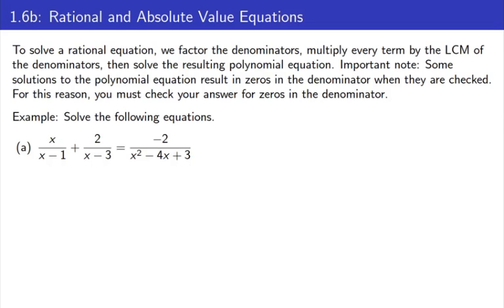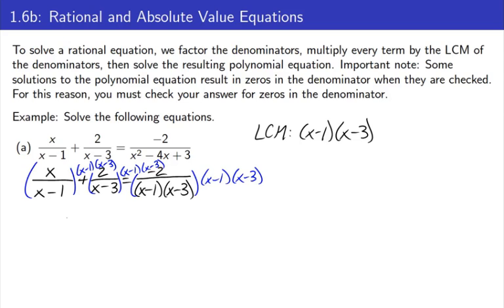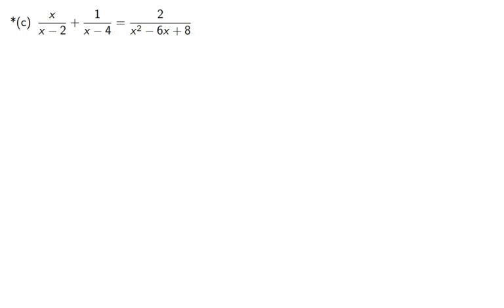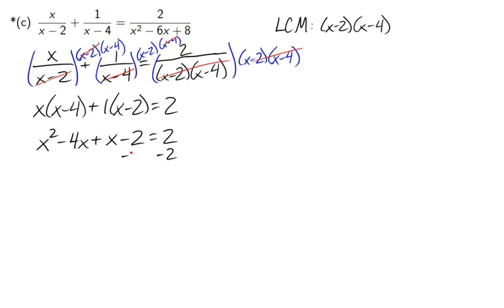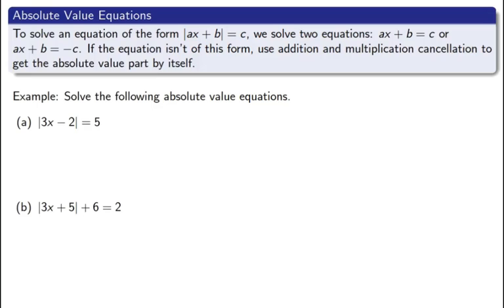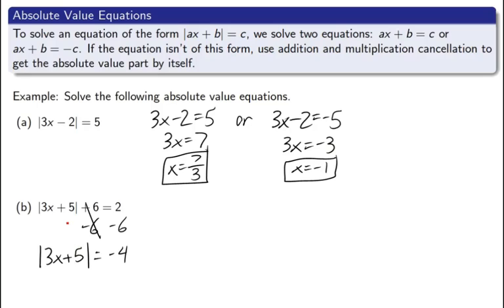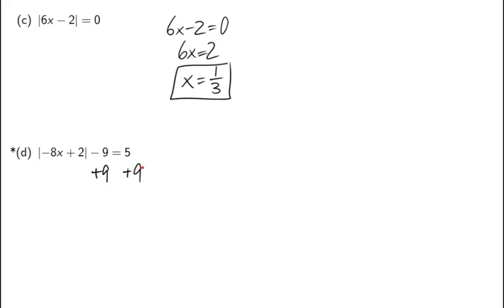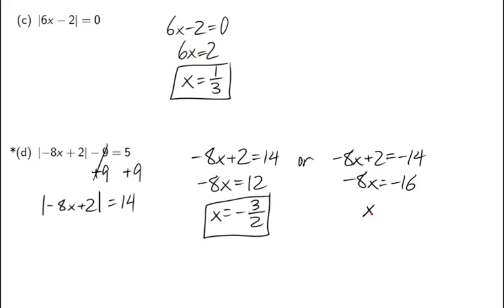College Algebra - Rational and Absolute Value Equations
College algebra can be a tough course to pass.  I'm here to help!  This lesson is about rational and absolute value equations.  Rational equations are not tough to solve once you can factor, but you must be careful to always check for extraneous solutions.  Absolute value equations are very important in tolerance applications, and we need to ensure that we use the rules carefully.

If you're watching this video and are not one of my students, please disregard any references to our class or other classes at our institution.  This video is aligned to section 1.6b of our textbook.